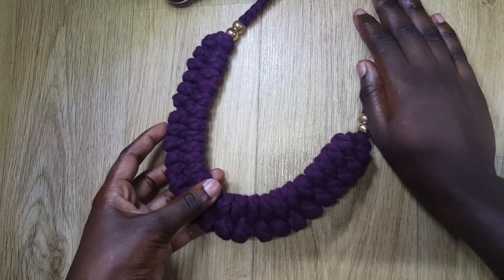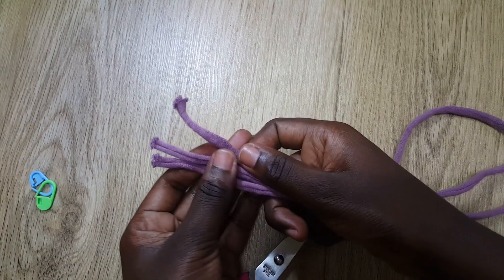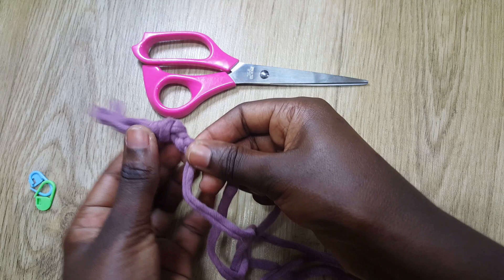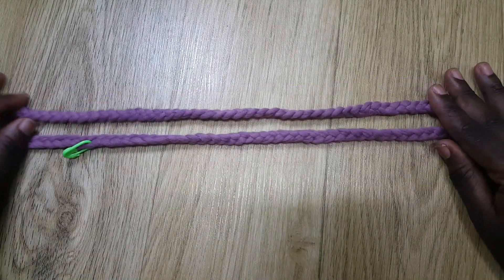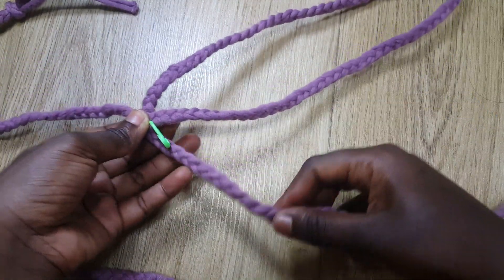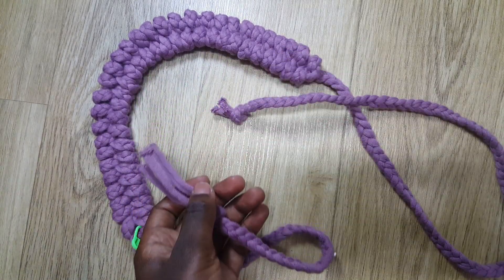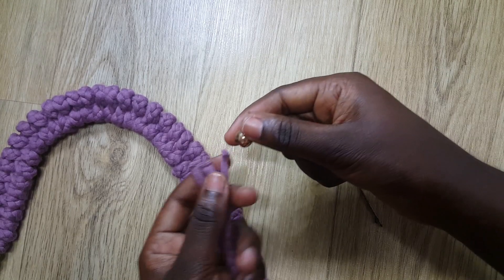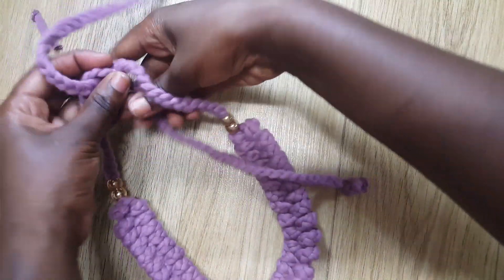HOW TO MAKE A DIY NECKLACE WITH T-SHIRT YARN | SNAKE KNOT | 4 BEGINNERS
Hello, lovelies.. Check out how to make this super easy diy necklace for yourself :) For the best quality, watch hd1080.